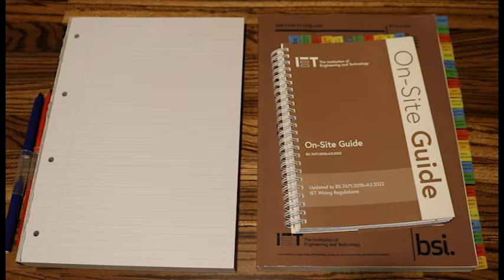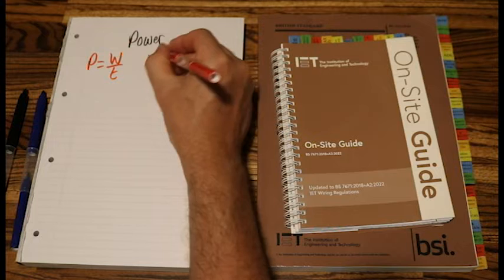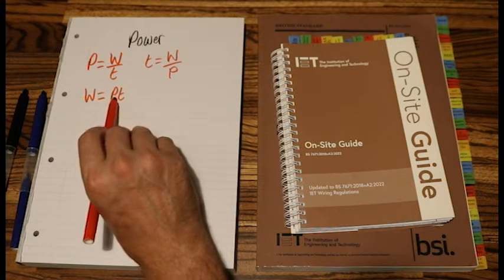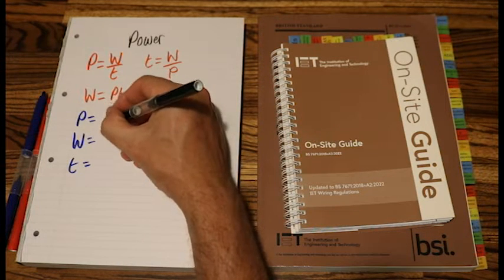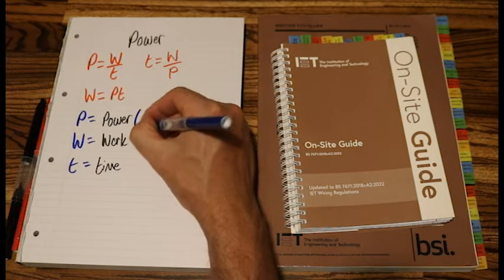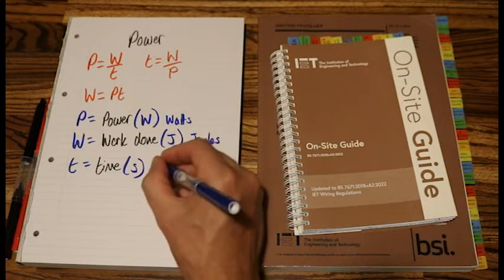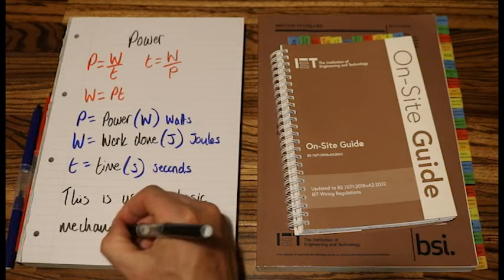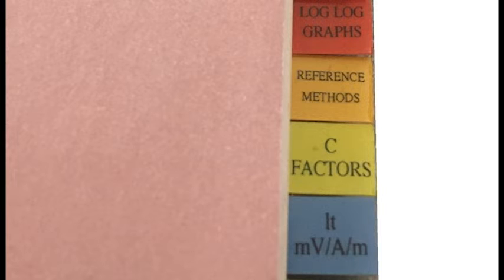Mechanical power formula explained and transposed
Lay out your revision page on the mechanical power formula exactly like this. Mechanical power formula, explained, transposed all ways, what each letter stands for and each SI unit of measure given.

15cm ruler

30cm ruler

Folding ruler